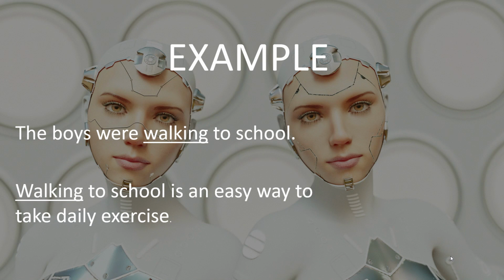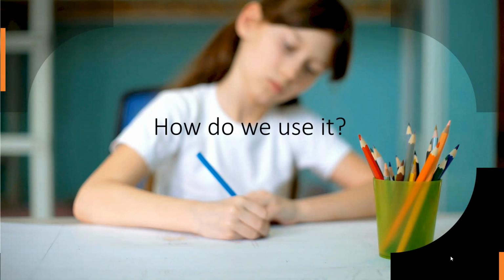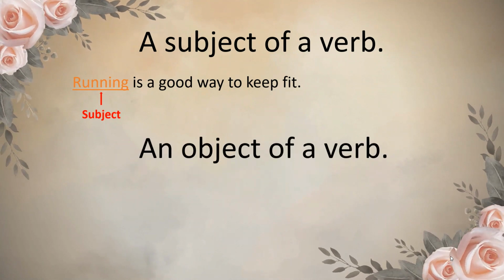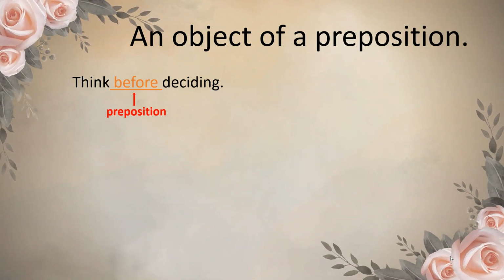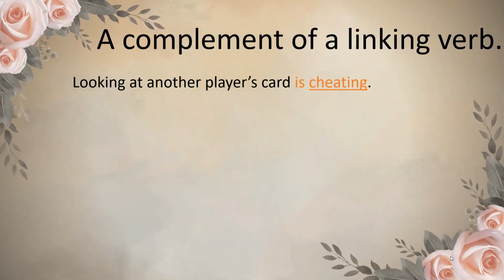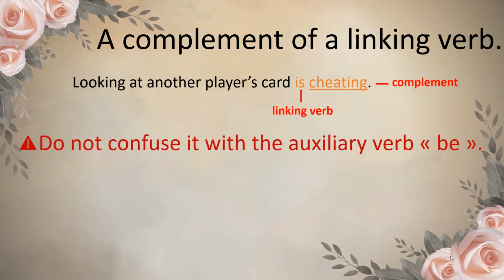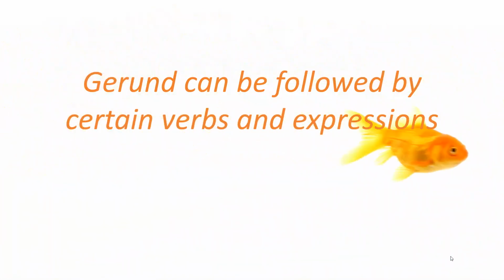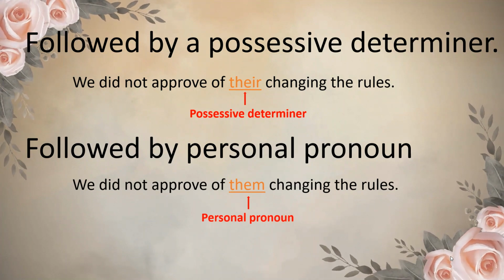2 BAC - Gerund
This video explains the gerund, how it looks like and how to use it.